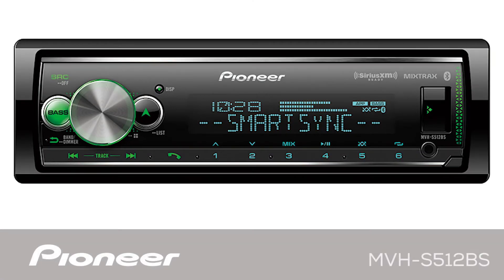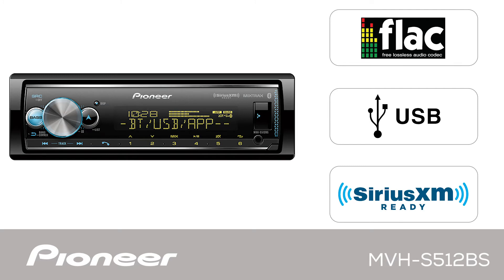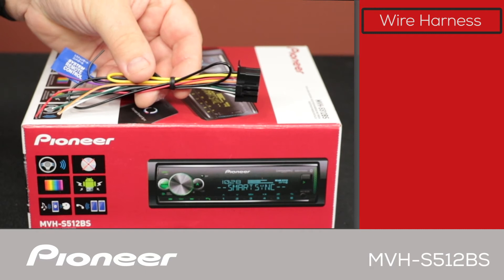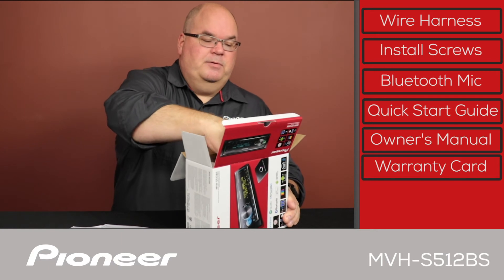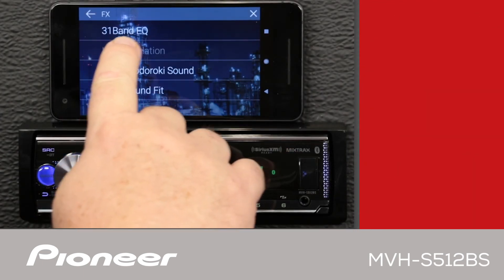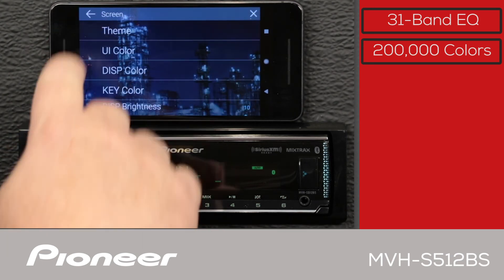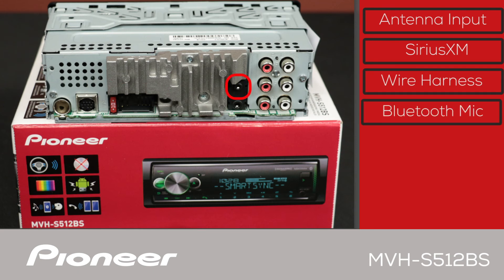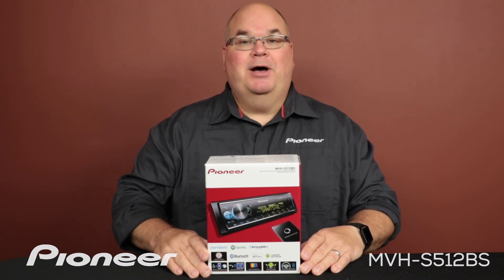MVH-S512BS - What's in the Box?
In this Unboxing Video, you'll learn about the Pioneer MVH-S512BS in dash Digital Media receiver.  What's in the box, and what's on the back panel.